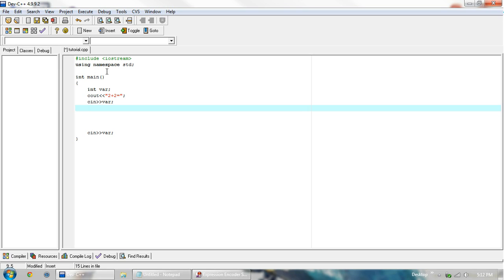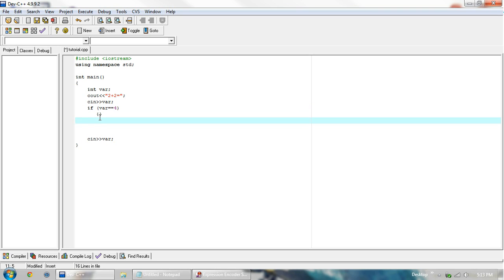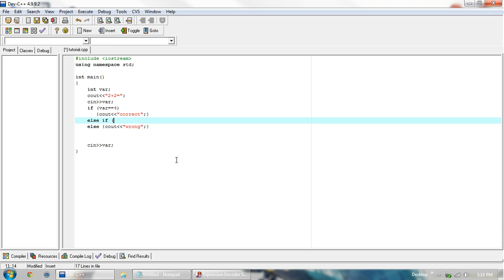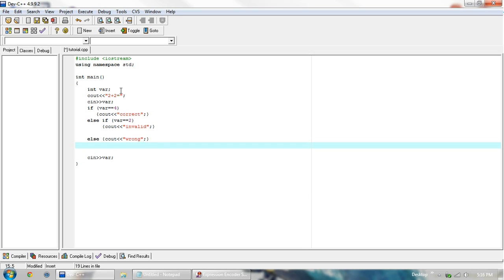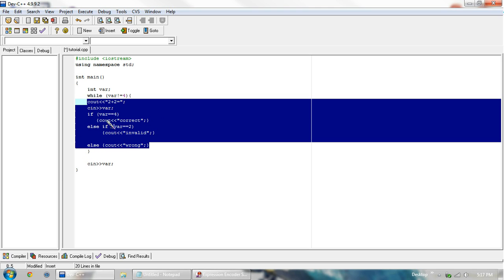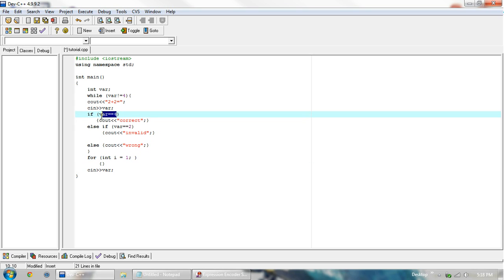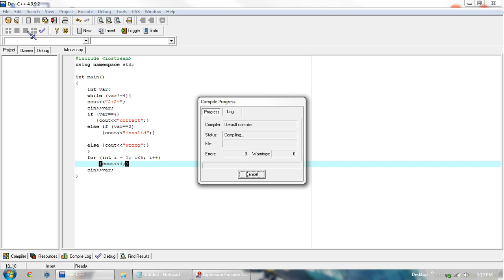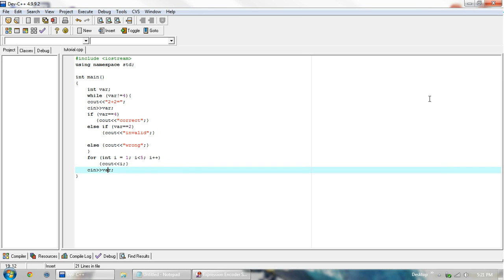4 Dev C++ Conditionals Tutorial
a basic tutorial explaining if statements, while loops, and for loops.

syntax:

if (condition)
{code_to_execute;}
else if (condition)
{code_to_execute;}
else {code_to_execute;}

while (condition)
{code_to_execute;}

for (variable_type variable_name = start_value; condition; increment_statement)
{code_to_execute;}

Boolean operators:
== - equals
[less_than_symbol] - less than (actually use the less than symbol)
[greater_than_symbol] - greater than (actually use the greater than symbol)
[less_than_symbol]= - less than or equal (actually use the less than symbo)
[greater_than_symbol] - greater than or equal (actually use the greater than
    symbol)
!= -not equal to
&& -and
|| -or